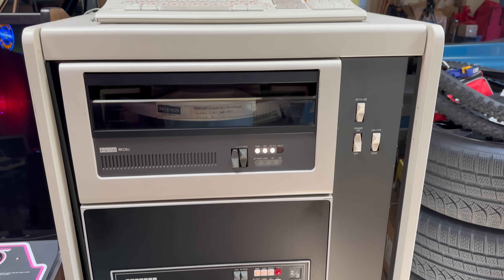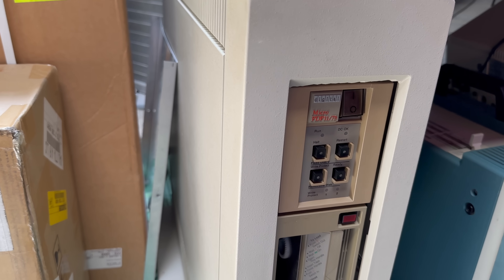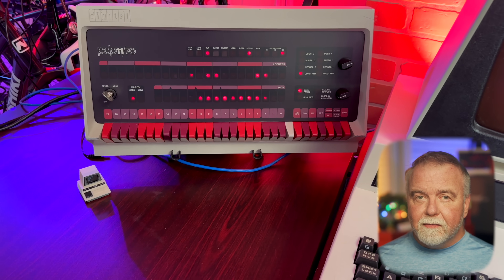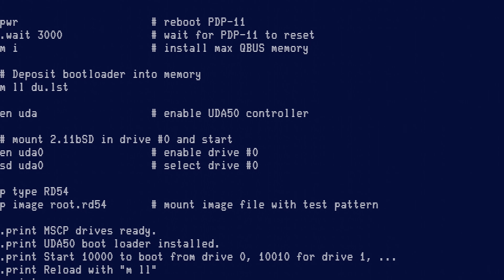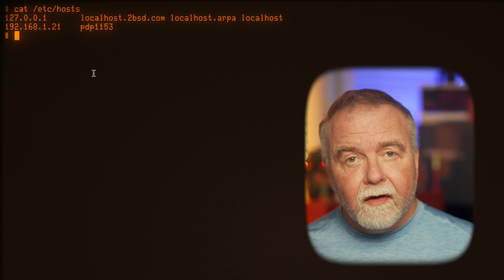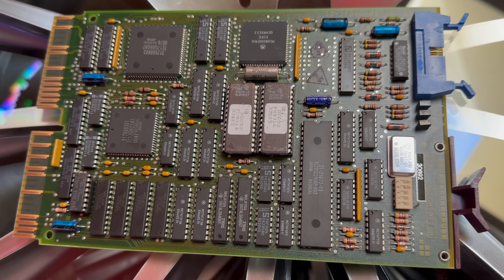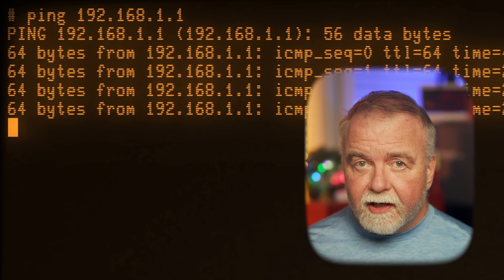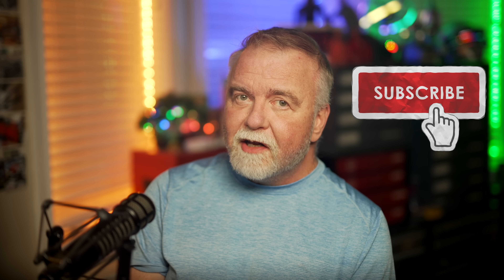UNIX on the PDP-11: Zork, Star Trek, and More Live on the Internet!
Dave installs 211BSD Unix on the PDP-11/83 and connects it to the Internet using a DEC ethernet card.  See the PDP-11/34, PDP-11/73, and PDP-11/83 in action.